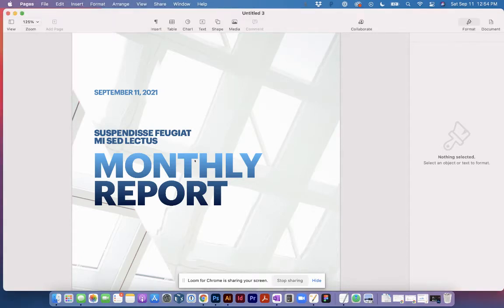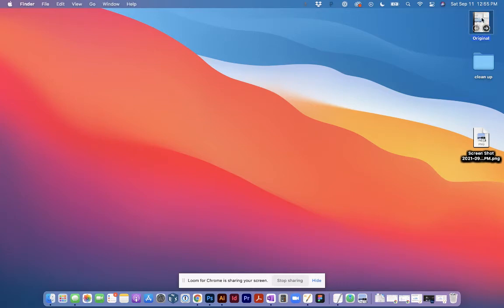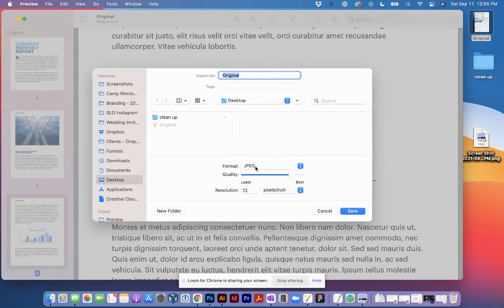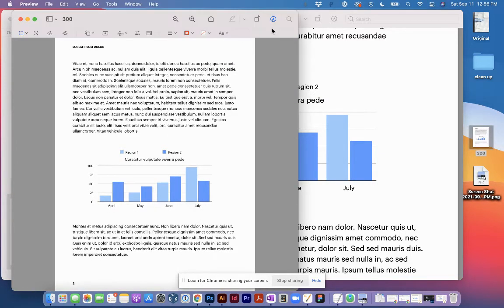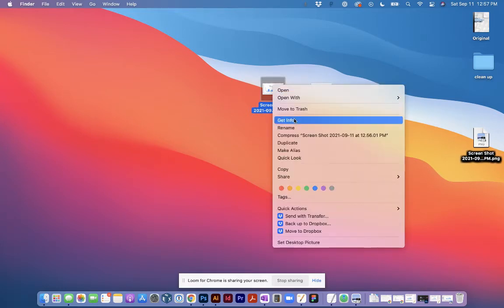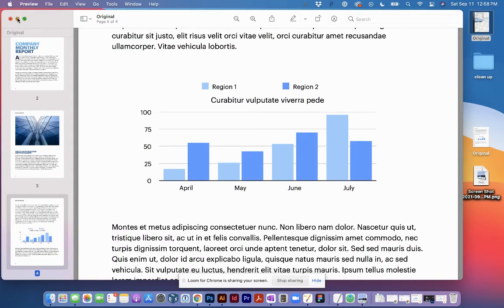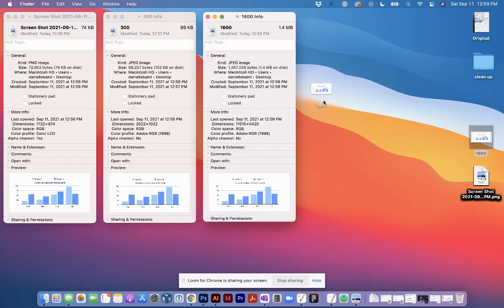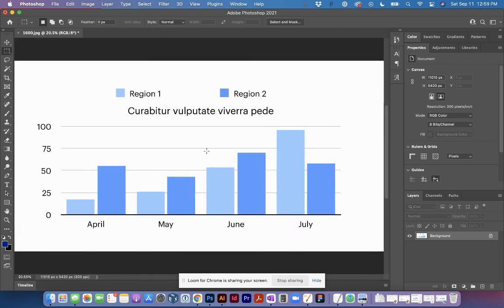How to save charts from a Pages file into high resolution JPEGs